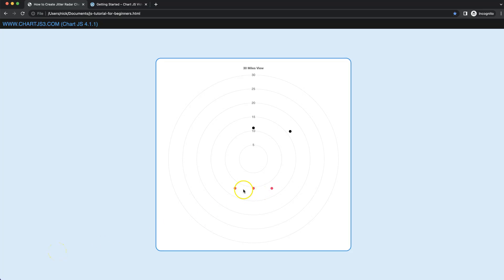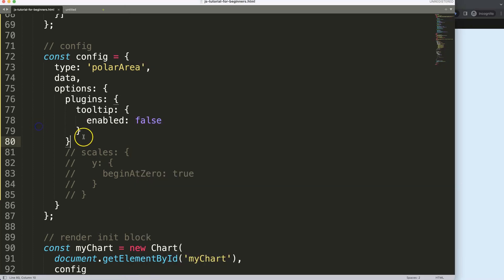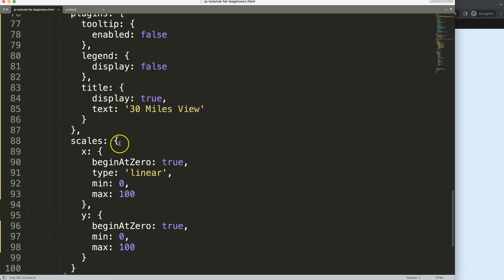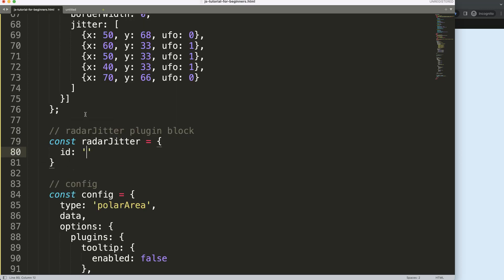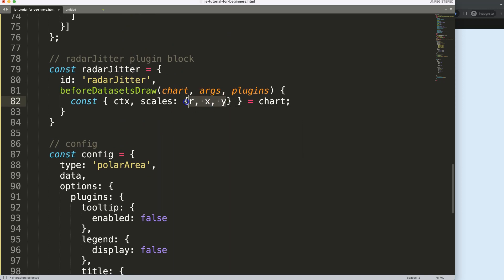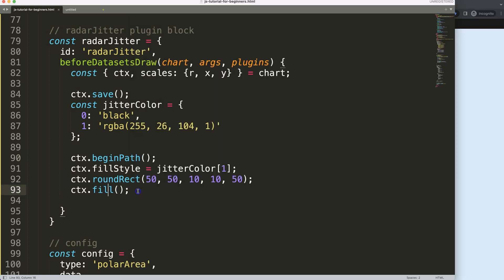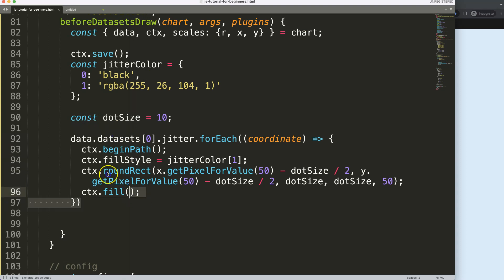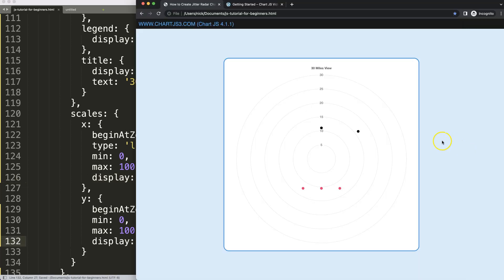How to Create Jitter Radar Chart in Chart JS 4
In this video we will explore how to create jitter radar chart in chart js 4. To do this we will use all the tricks and options that Chart.js has in our benefit.

By default we must need to create a custom plugin to draw the dots on the jitter radar chart. Chart.js does not have the options so we will do some custom work here.

▬ Materials/References  ▬▬▬▬▬▬▬▬▬▬

Chart JS Dashboard Series:
👍 Most Liked Video Series:

▬ About Us  ▬▬▬▬▬▬▬▬▬▬▬▬